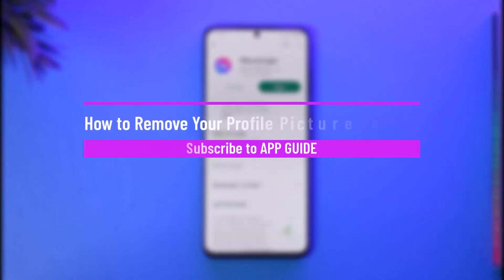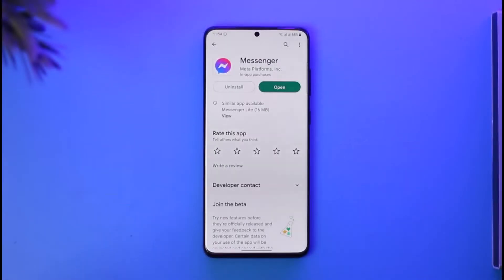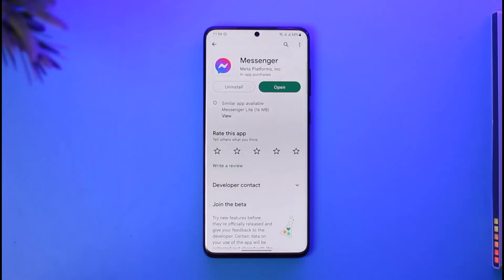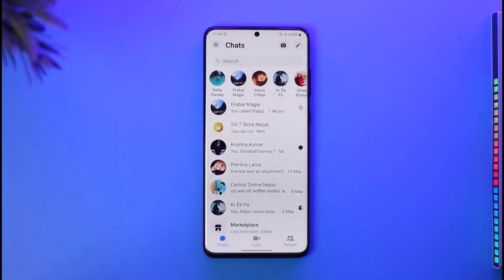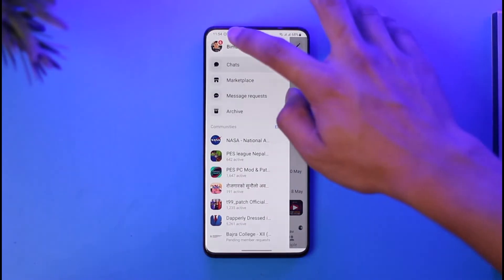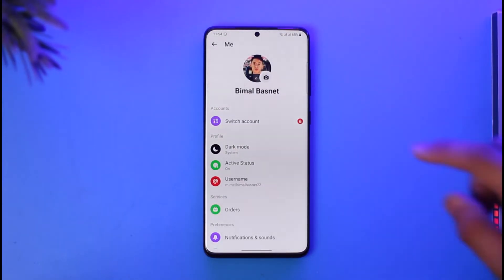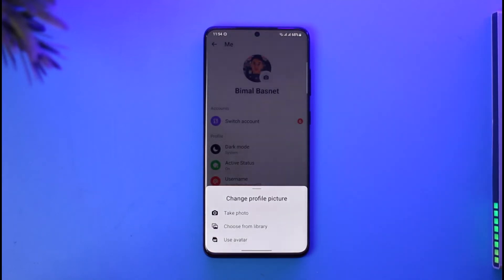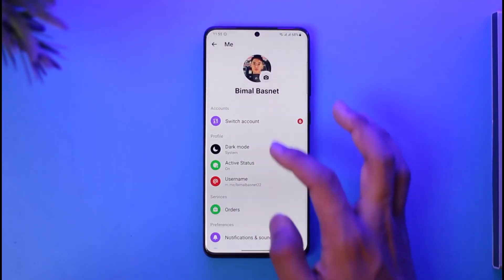How to Remove Your Profile Picture on Messenger !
➜ This video guides you through an easy step-by-step process to remove your profile picture on Messenger. So make sure to watch this video till the end.

~ Chapters:
0:00 Introduction
0:13 Remove Your Profile Picture
0:45 Conclusion